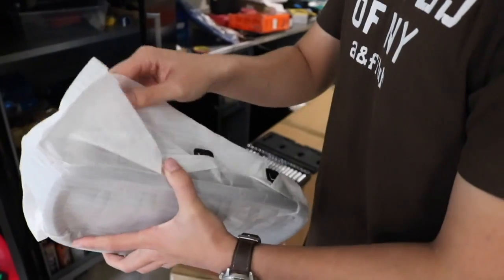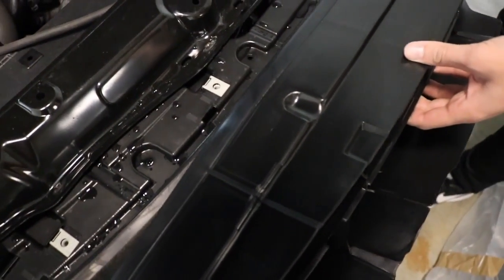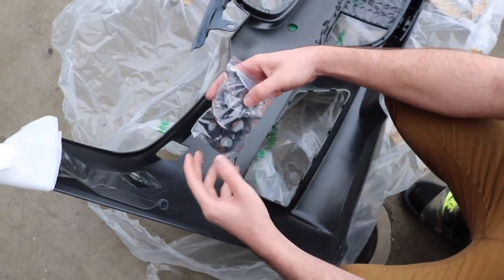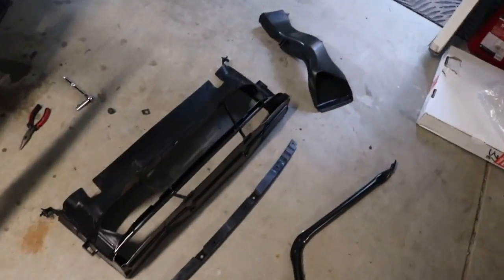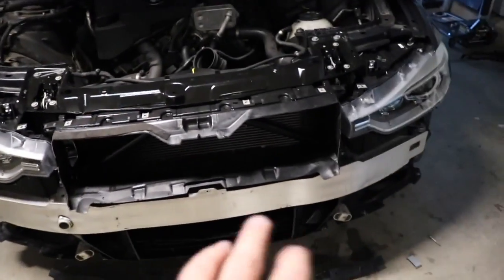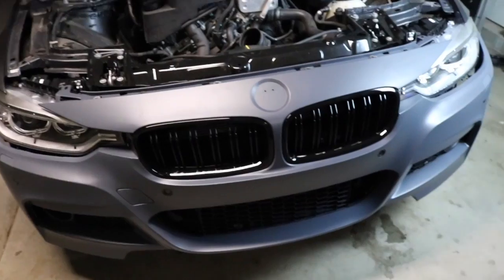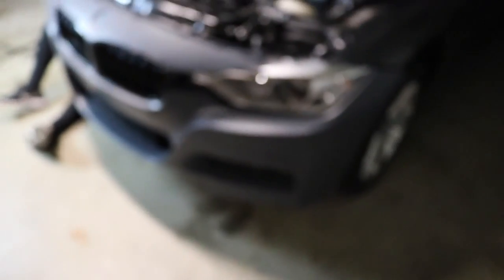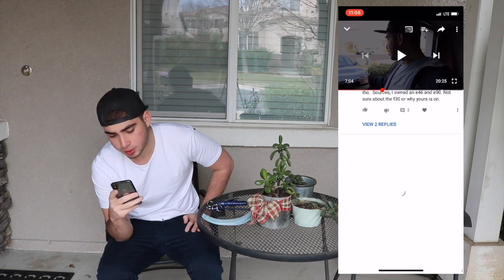Rebuilding a Salvaged 2014 BMW F30! (Part.5) FRONT M-SPORT CONVERSION!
We were so happy with the results of how everything signed up and pieced together. Its hard enough to sign up a salvaged car but its another to get it done easily with like oem parts.

My Gear "HELP A BROTHER OUT LOL":
50mm lense
18-55mm lense